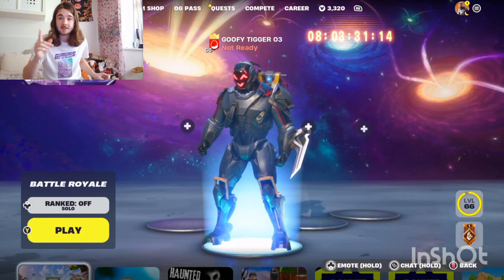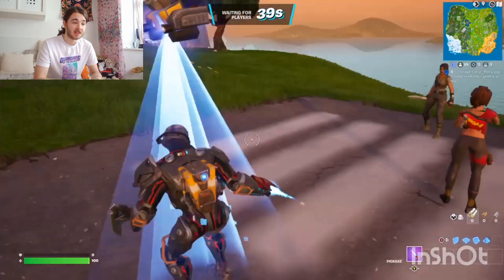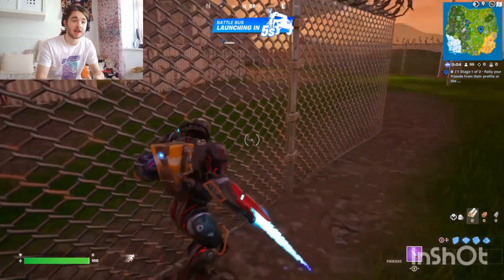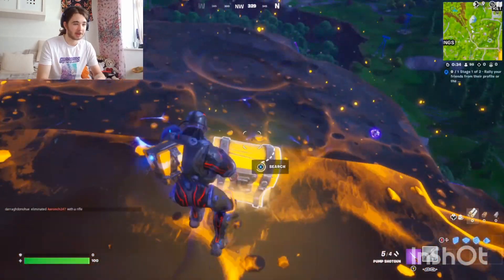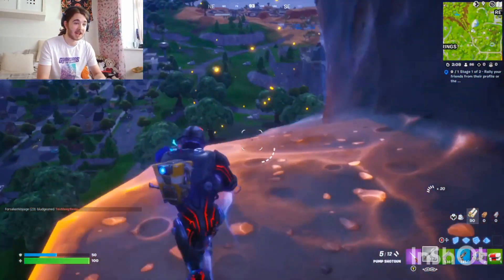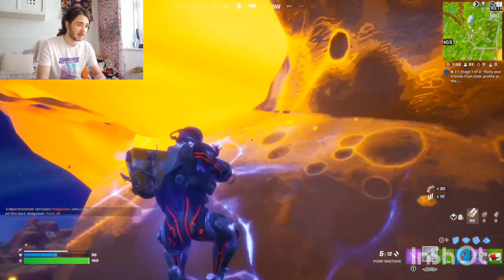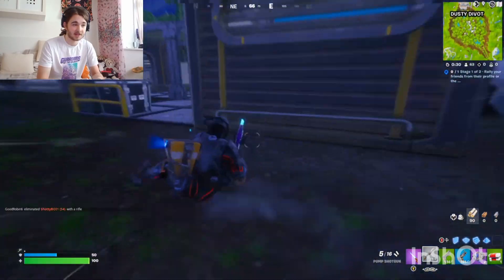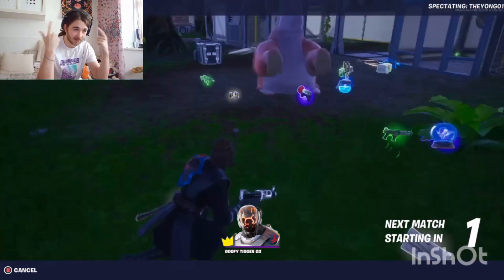Fortnite OG: Scientist Only Challenge